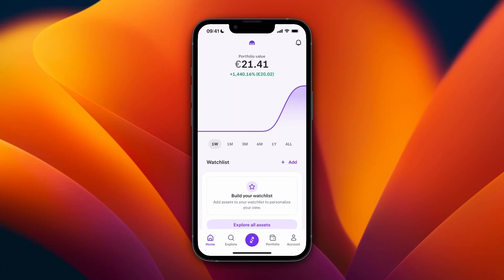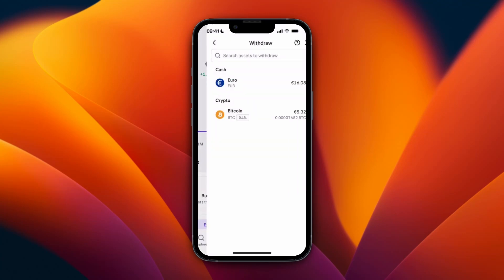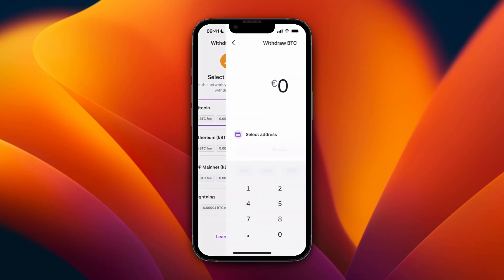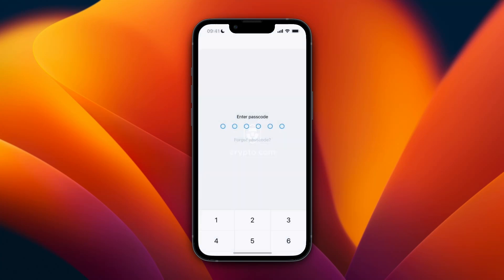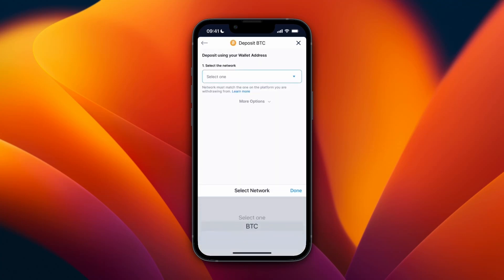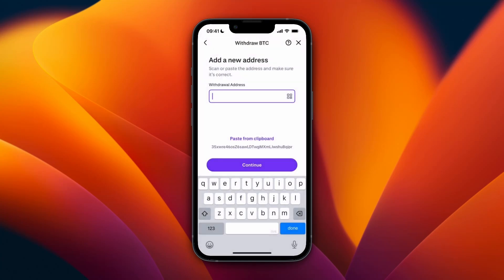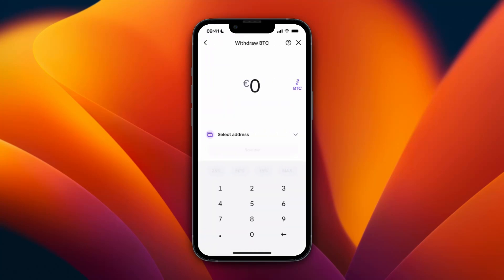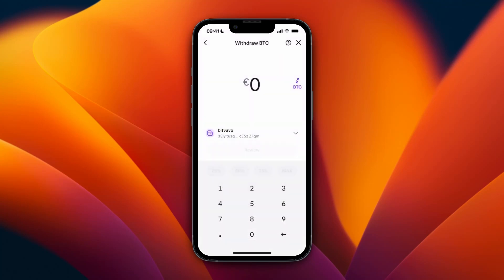How to Transfer Crypto From Kraken to Crypto.com (2026)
In this video I'll show you how to Transfer Crypto From Kraken to Crypto.com.